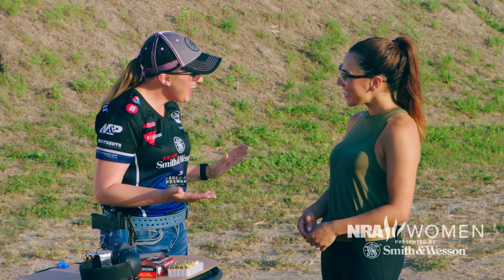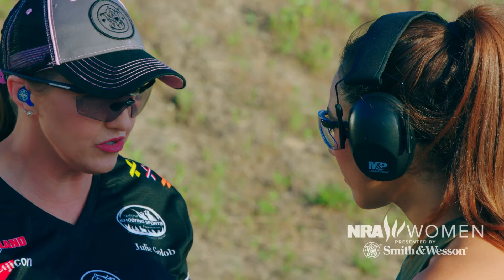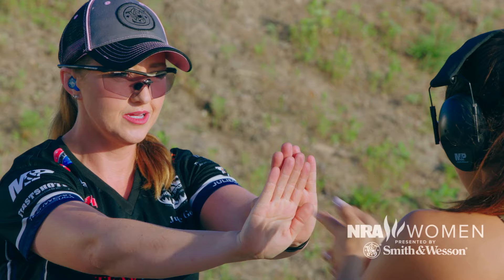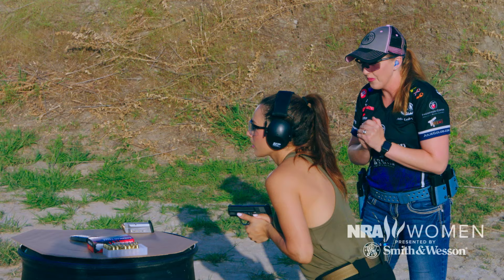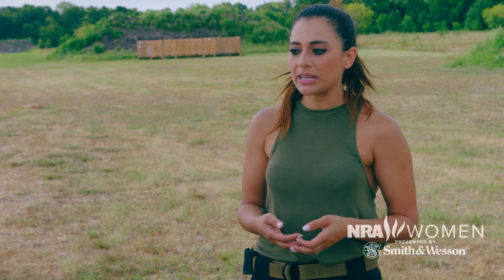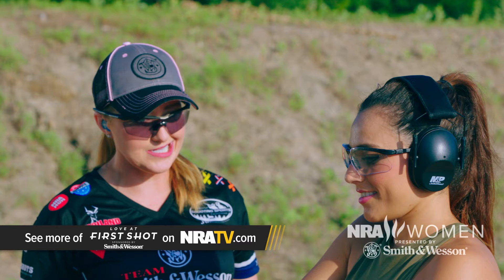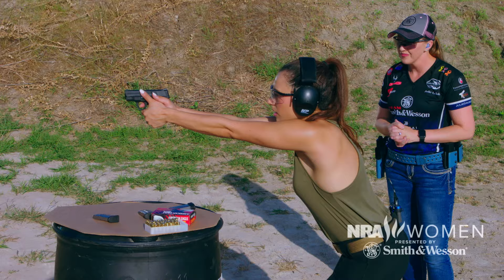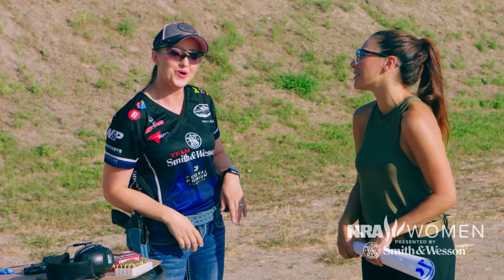Love at First Shot | S3 E6 Segment: "Jasmine with Julie Golob Using M&P 9mm Shield"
Jasmine Elias practices the "press out" technique with an M&P 9mm Shield with head trainer Julie Golob, which could come in handy in self-defense situations.